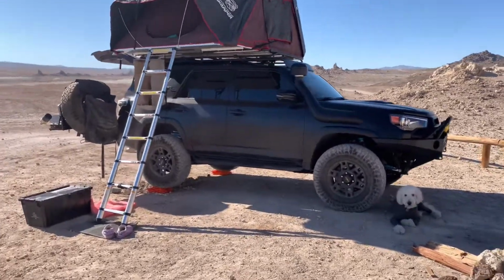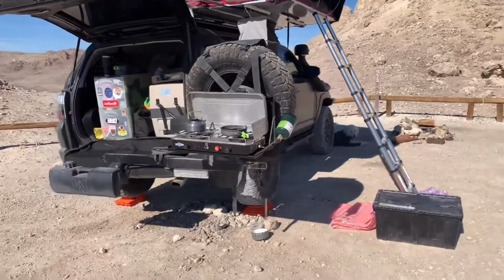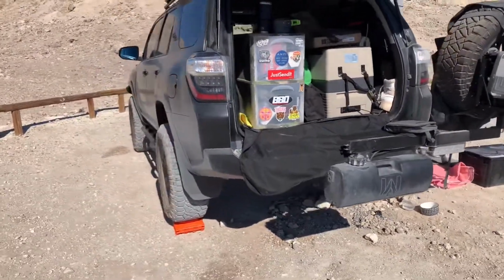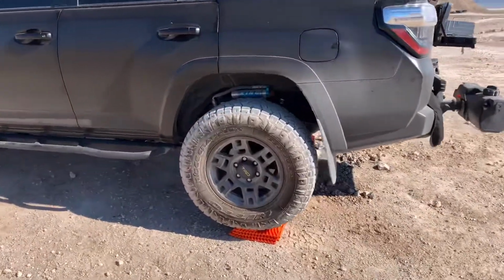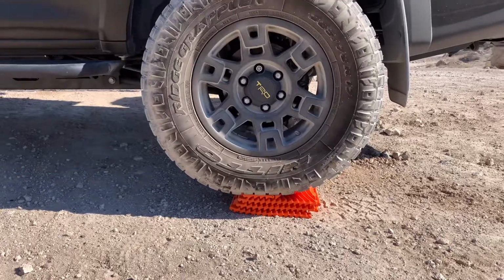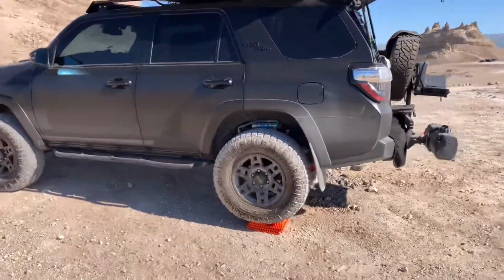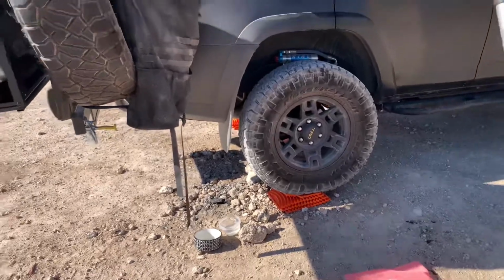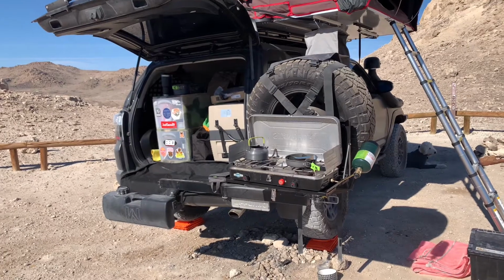Go Treads Recovery, Leveling, Jack Assist, Compact Board for Overlanding- 4Runner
In this video I show my GoTreads traction boards and why I love these. I use these for recovery, Jack assist, leveling boards, and they are ultra compact!

GoTreads Emergency Automotive Traction Board - 2-Pack (Orange)

Interior Lights for 5th gen 4Runner
921/T15 Reverse light for 5th gen 4Runner
4pc Rocklights

Baja LP6 Front Lights with Harness
Fog Lights Baja Designs

Switch Pros SP-9100 8-Switch Panel Power System With Concealed Mounting Hardware

Frontrunner Table

ARB SS450HP Snorkel

AVS Bugflector Hood Shield for 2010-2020 Toyota 4Runner

Husky Floor Liners

RAM Phone Mounts

CAMPING AND OVERLANDING
ICECO Fridge

Smittybilt Awning 6.5x6.5'

JACKERY Explorer 500

SUSPENSION
King Suspension (Front) w/ KDSS

ICON Upper Control Arms

Genuine Toyota 4Runner TRD PRO Matte Black Wheels PTR20-35110-BK (Fits: 4Runner - Tacoma - FJ Cruiser) (4)

285/70R17 Nitto Ridge Grappler 116Q B/4 Ply Tire

RECOVERY GEAR
TOOLUXE 50002L Universal Heavy Duty Tire Repair Kit

GoTreads Emergency Automotive Traction Board - 2-Pack

These are Amazon Links for products that I have personally used. It will not affect your price in any way.